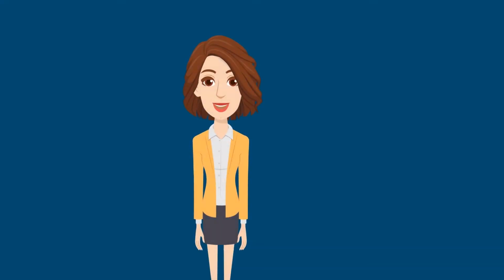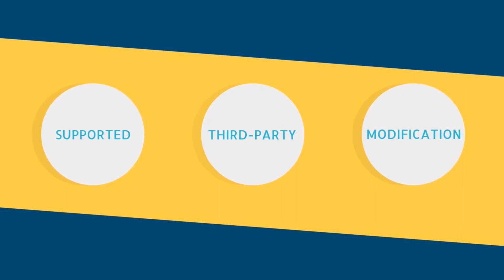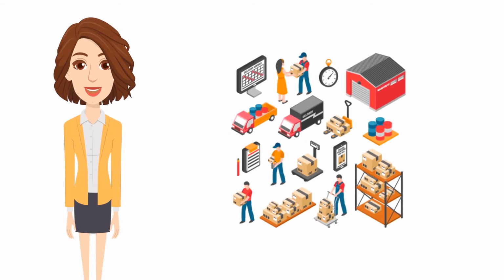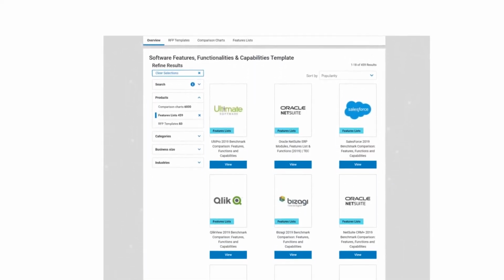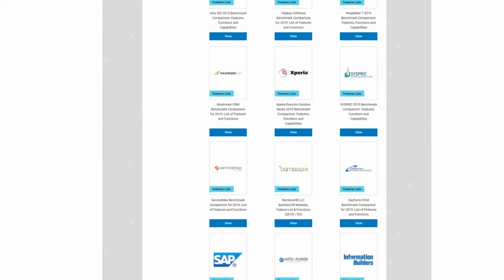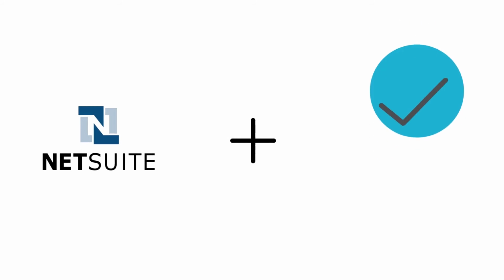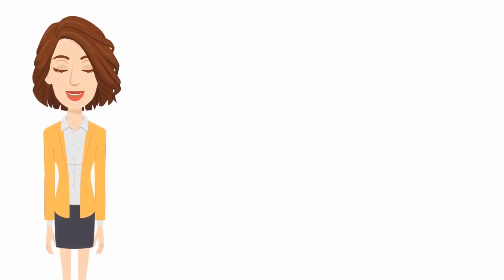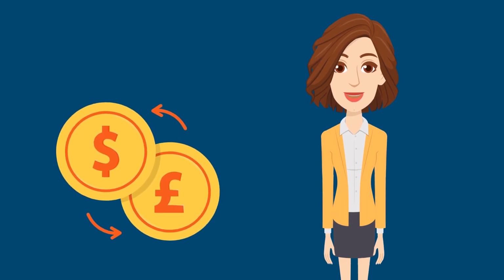[2023] How to Use Software Features Lists | Software Selection Tips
This video demonstrates how to use Software Features Lists to find the best-fit software solution for your organization's digital transformation. It explains how Software Modules and Features lists can save you time and money during your software selection project, as well as streamline the overall software selection process. Software features lists included ERP, BI, CRM, SCM, HCM and more.

How to Use Software Features Lists for Better Software Selection:

Easily compare thousands of software features, and form a complete requirements list, using TEC's Software Feature Lists. Manual requirements gathering can take months, whereas our impartial industry experts have done all the heavy lifting for you.

Our analysts have designed easy-to-read Excel reports that include every capability you expect to see in any given software solution category.

Use our feature list reports to compare vendor-specific features against those typically found in your selected software solution category.

Our lists are organized into standardized modules and sub-modules. You can review unbiased ratings for each module. Such as, whether the solution supports full capability, is available through partner add-on, customizations, and more.

Our free feature lists benchmark solutions' overall performance by comparing them to an impartial, industry average. You may filter solution results by vendor, software category, business size and industry, to find the software features list that best fits your organization's requirements.

Need further assistance with your software selection project? Schedule a free, no-obligation call with our impartial software selection experts